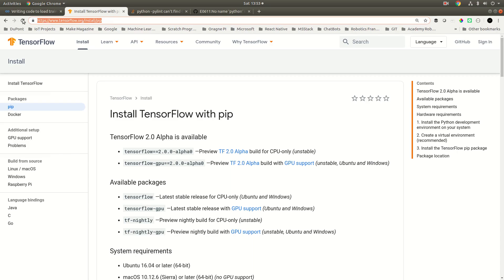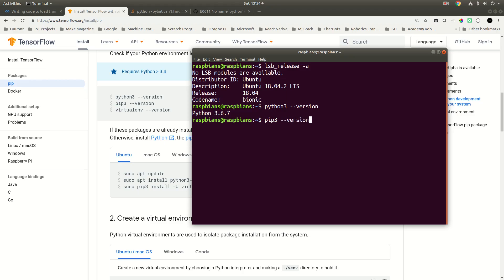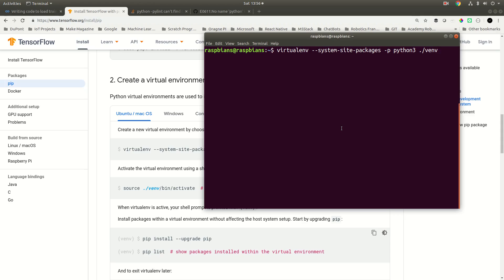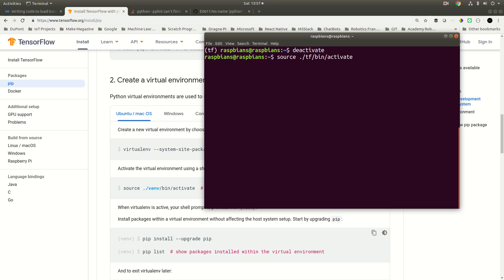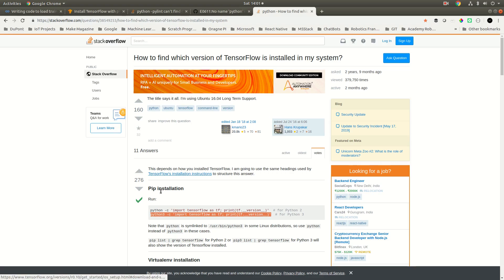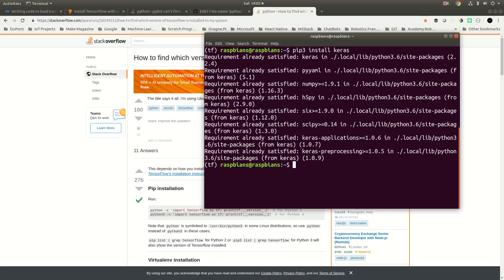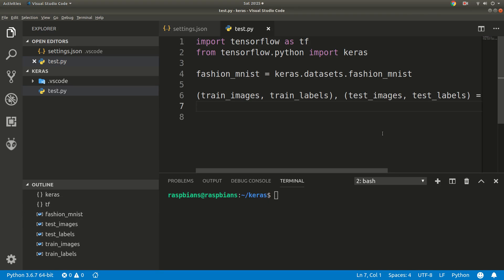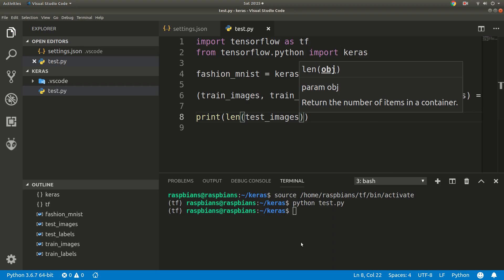Using Keras Autocomplete on VSCode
This video contains how to install tensorflow 2.0 and keras in virtual environment. How to use Keras autocomplete on VSCode.

Settings.json
    "python.pythonPath": "/home/raspbians/tf/bin/python",
    "python.linting.pylintArgs": [
        "--extension-pkg-whitelist = keras"